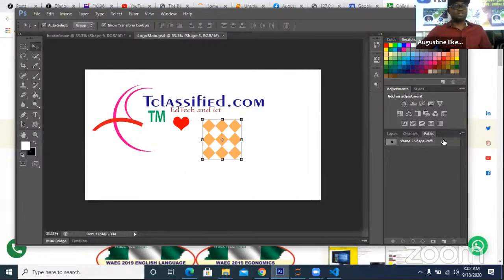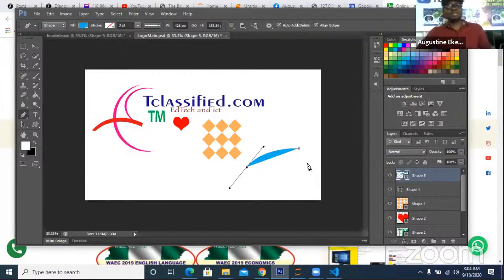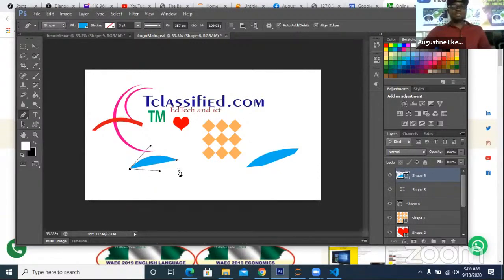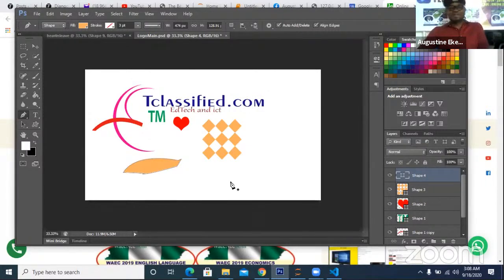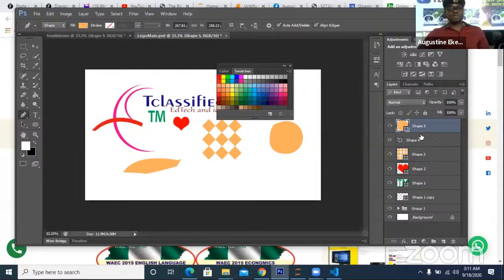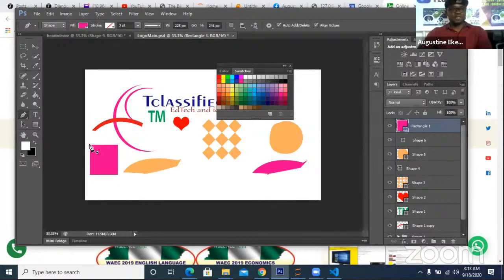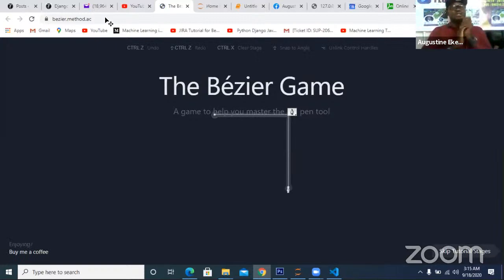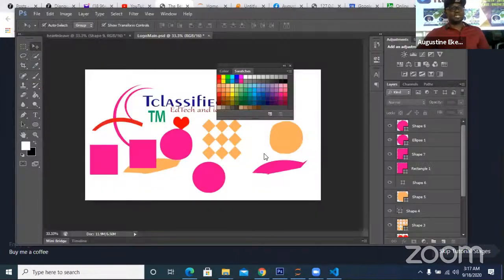Python Django Web App Development